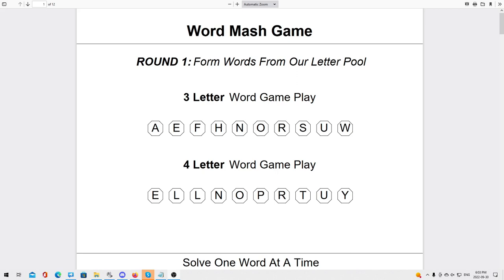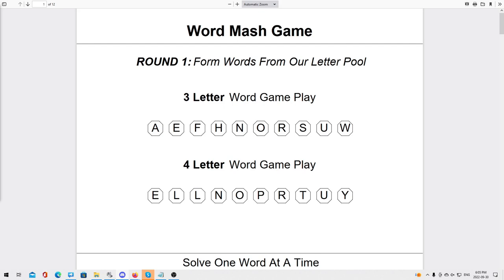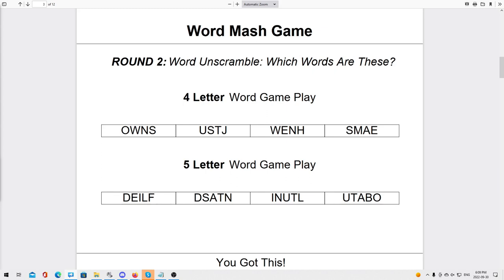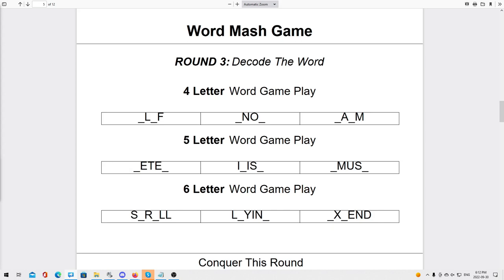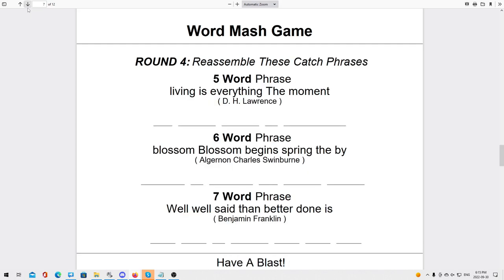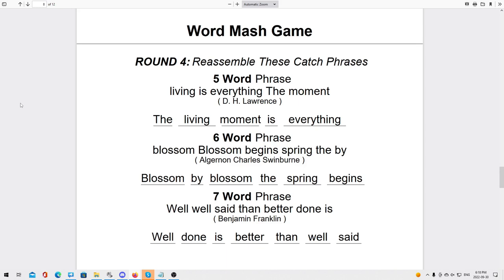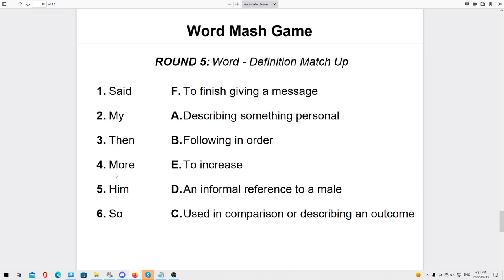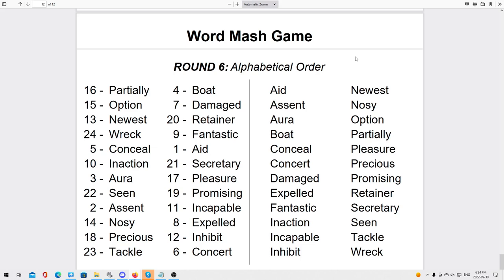2022-09-30 - Word Mash Game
I have been working hard to improve the Word Mash Game.  I am now able to present the answers in an innovative way allowing you to see many of the rounds.  I hope you have fun in this edition.

0:49 Round 1
5:05 Round 2
8:05 Round 3
12:25 Round 4
15:45 Round 5
18:30 Round 6